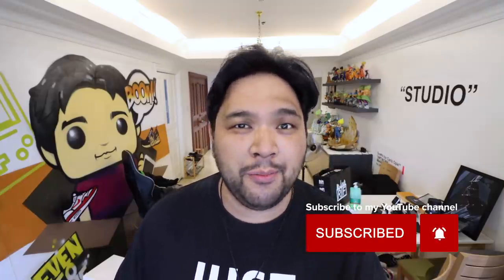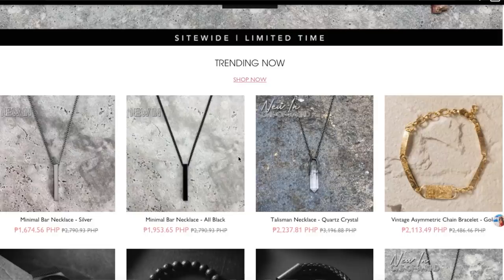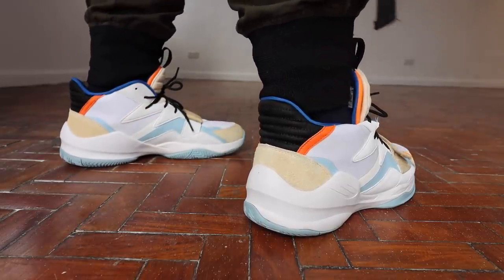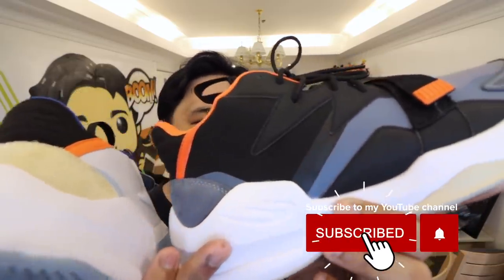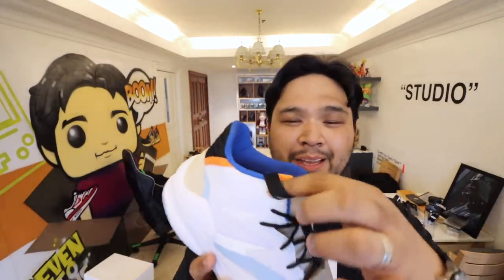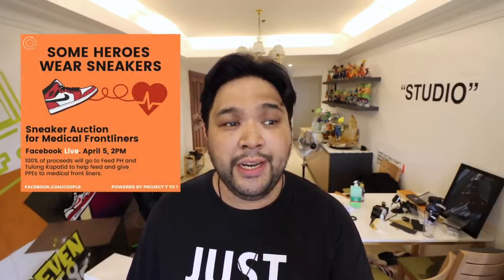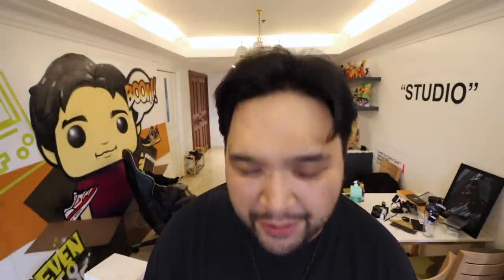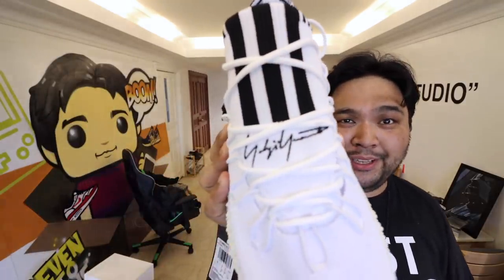BEST BASKETBALL / ATHLEISURE SHOES UNDER P2,500 ($50)?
In today's episode we check out what could be the best athleisure basketball shoes for under P2,500 -- the World Balance Enigma. To those who don't know what World Balance is, it's a local brand here in the Philippines. The shoes are made from China but the company running it, including designers, are Filipinos.

The World Balance Enigma is a great, affordable, and versatile sneaker and it's definitely worth taking a closer look at! I hope you guys enjoy this episode.